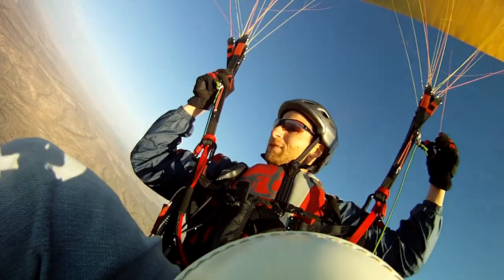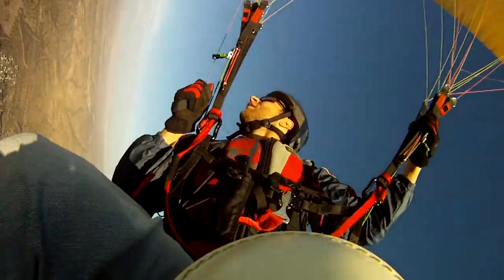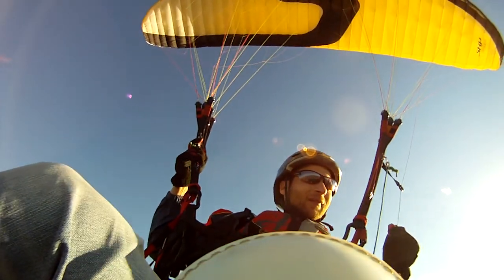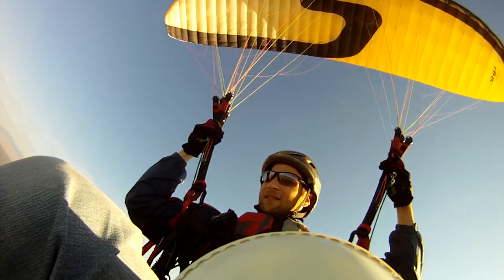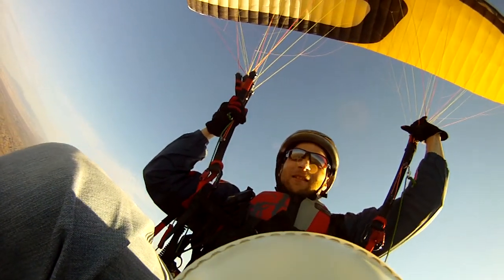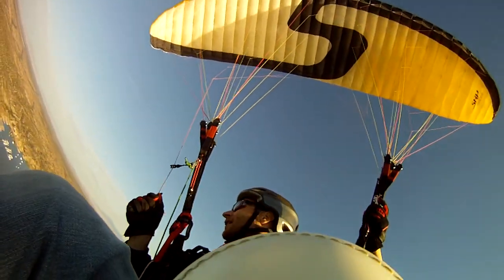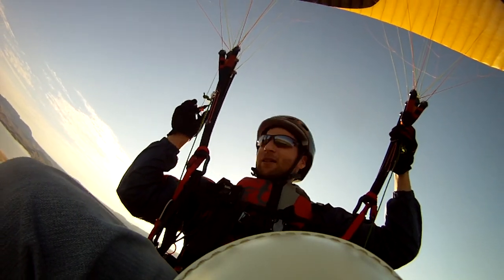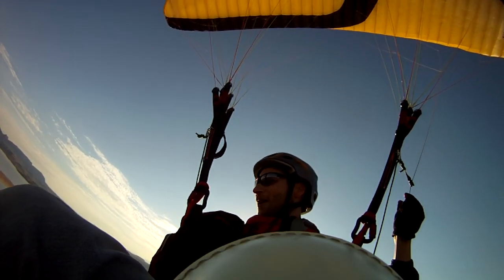GOPR00141_mike.MP4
Mother of all Spirals..
SIV in New Mexico